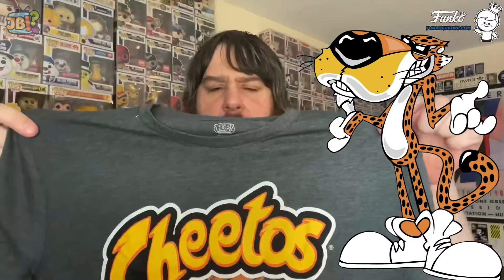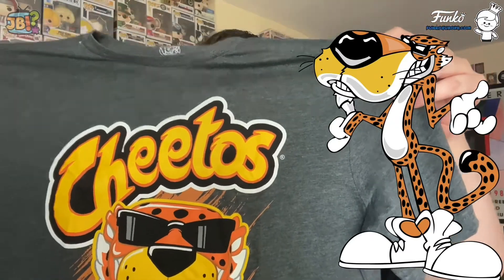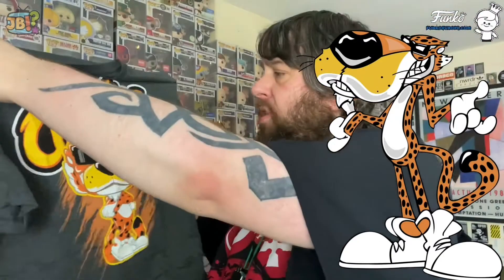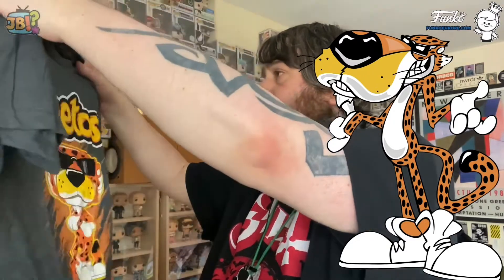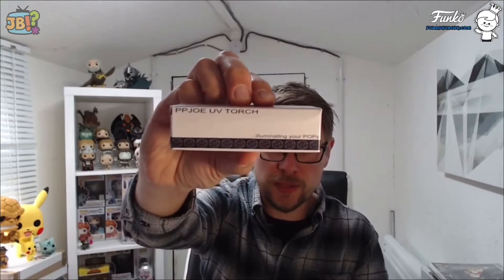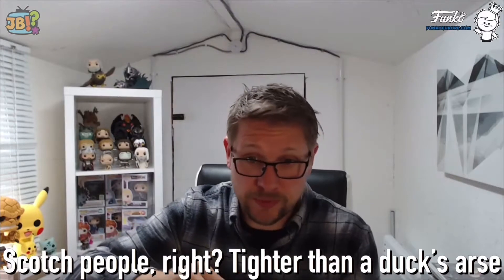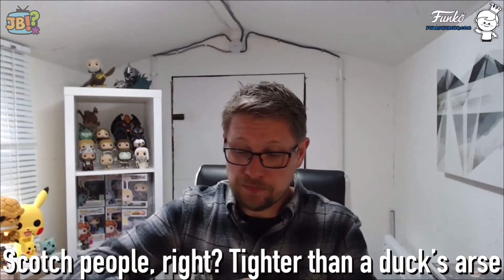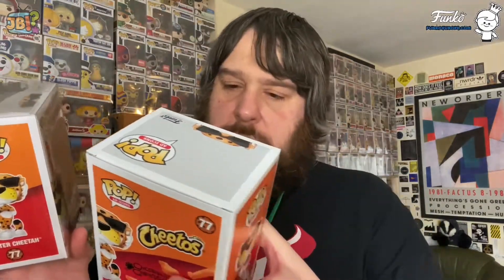[Funko] Bog Off! Two For One Unboxing from Funko Europe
Get £5 off your order at Geek Central simply by using this referral